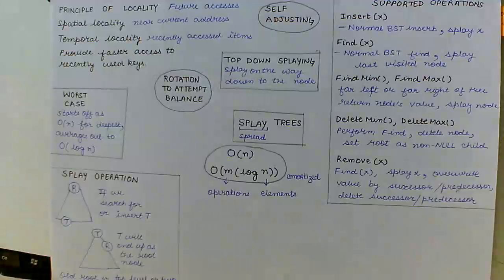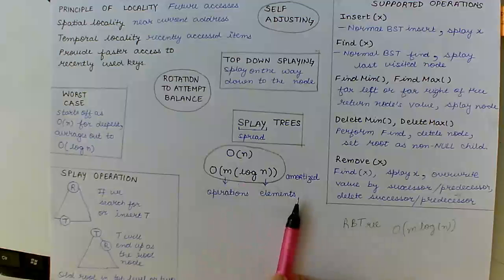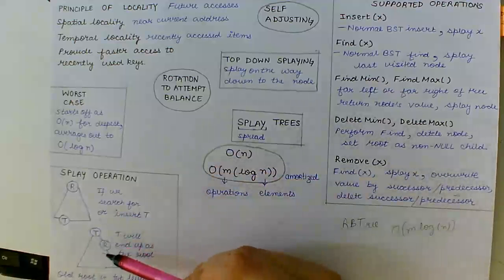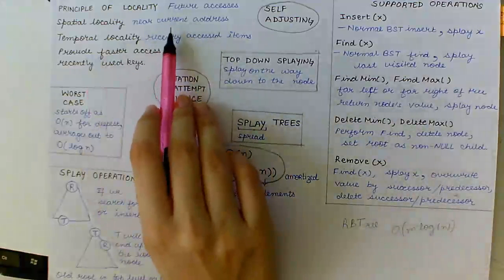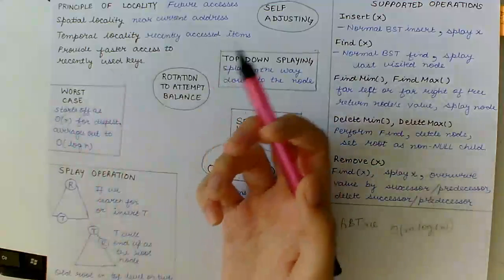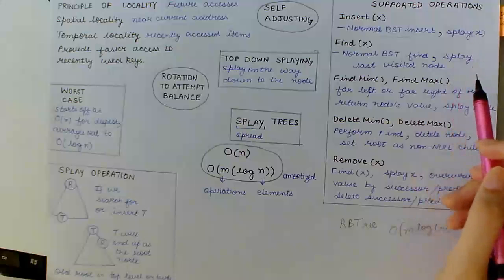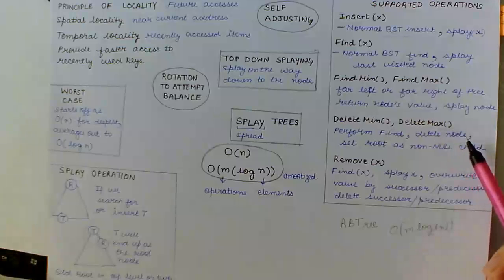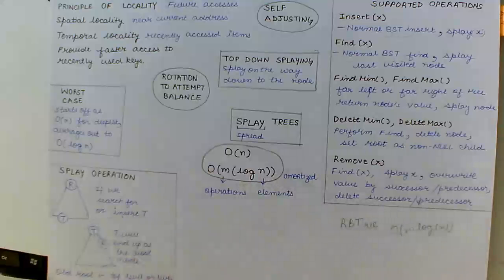Splay Trees Introduction Advanced Data Structure | Splay Operation Find Insert Delete Remove